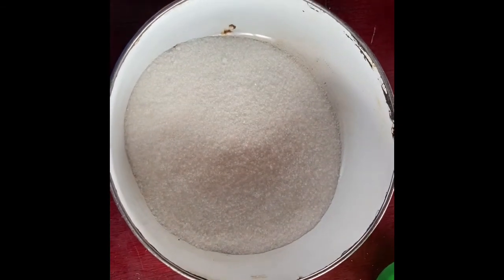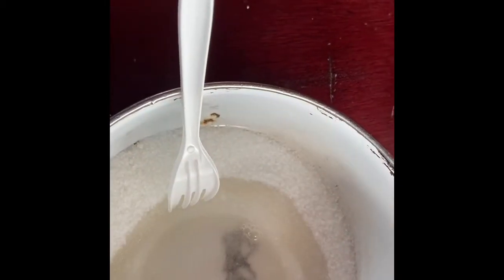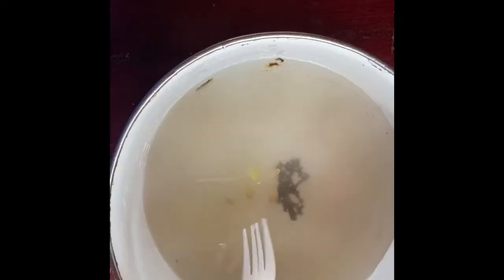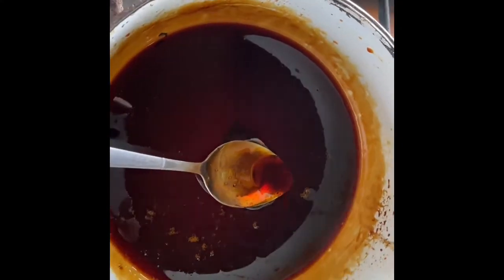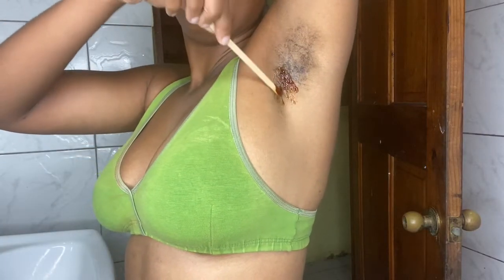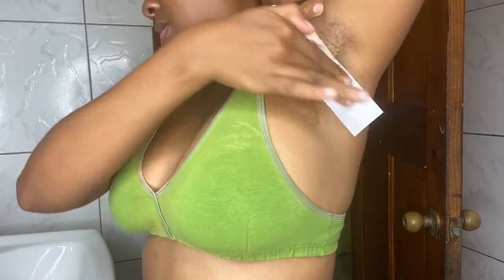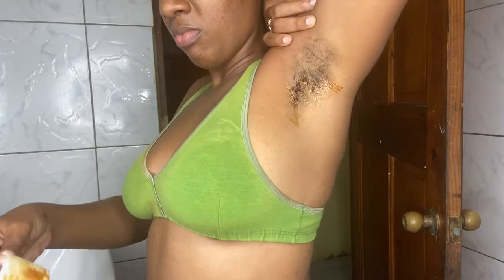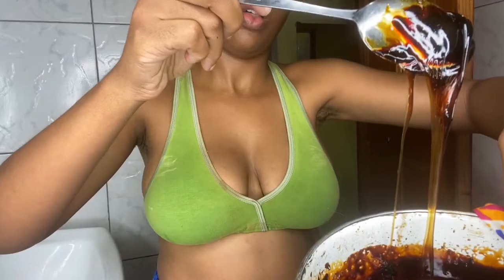I TRIED MAKING SUGAR WAX AT HOME, EPIC FAILURE !! 😣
Hello sugarsss, today’s video is short and straight to  the point. I tried making sugar wax at home and it was an epic failure for me 😭. I know this may be simple for some but for me it was difficult. I’m sharing this video with y’all because I want y’all to know that not everything you try you are going to get at the first shot. In time I would get it correct 😅. Take care y’all, I’ll see y’all in my next video !💚

✨SOCIAL HANDLES✨

✨SHOP & FOLLOW MY BUSINESS ✨

✨INSPIRATIONAL QUOTE ✨

Think positive, you would find that new doors would open for you✨